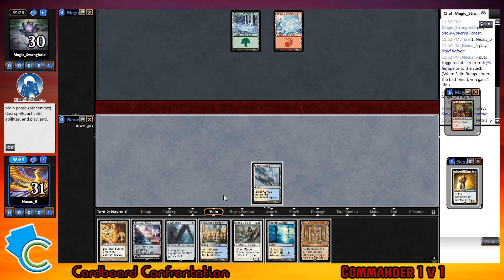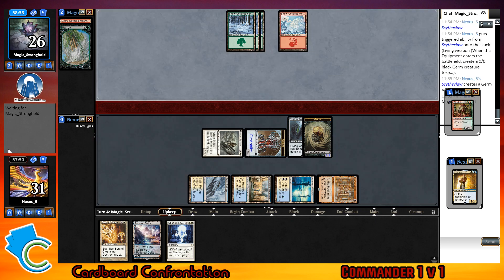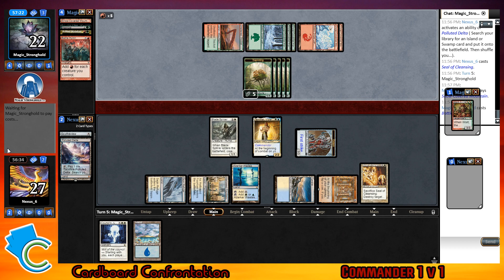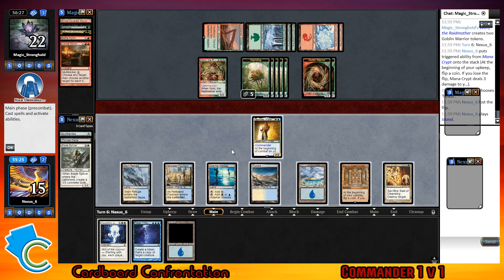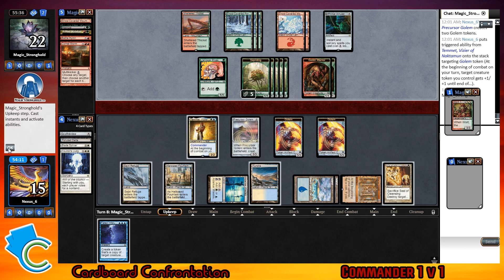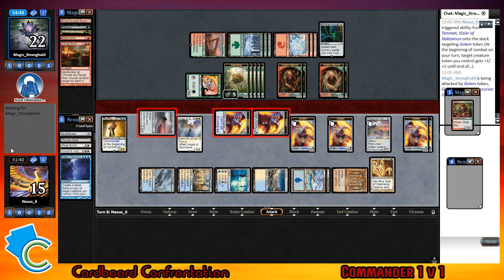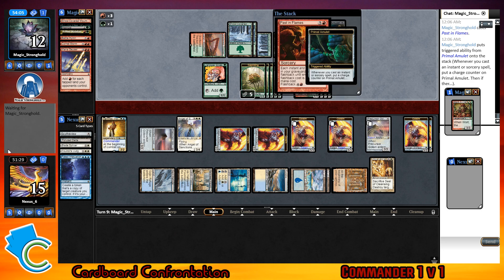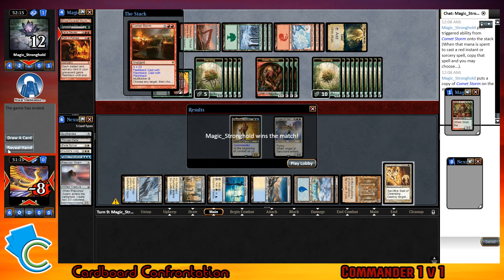Commander 1v1: Temmet vs Wort, the Raidmother (Nexus_6 vs Magic_Stronghold)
Recorded from Nexus_6's viewpoint.